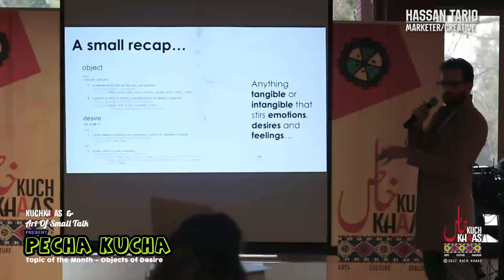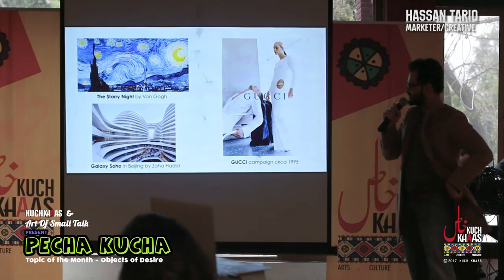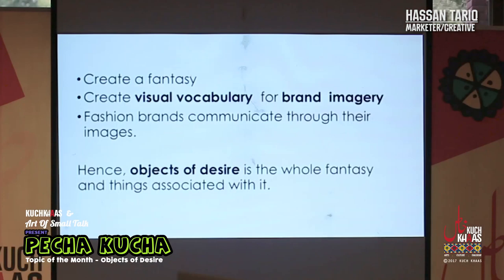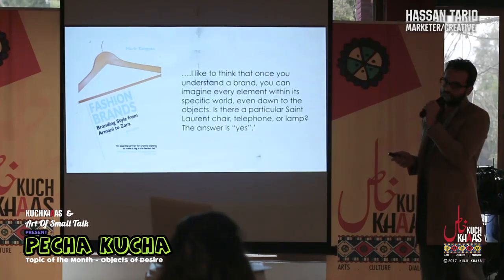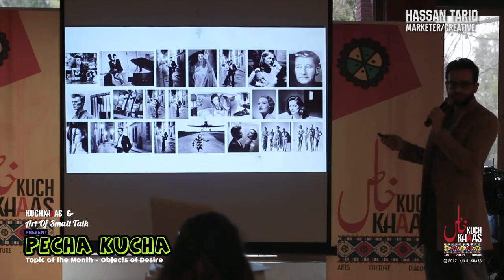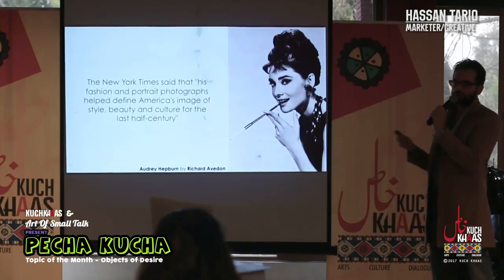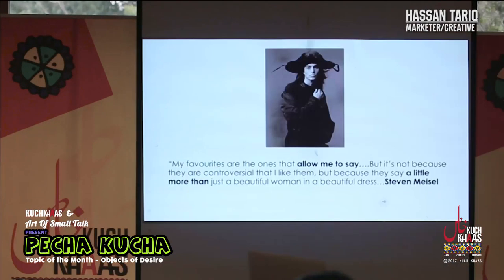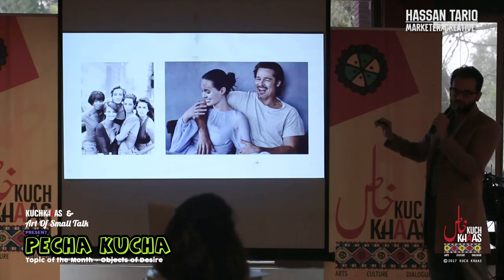Hassan Tariq - Pecha Kucha Objects of Desire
Hassan Tariq is a rare breed of a marketer and a creative, all rolled into one.
Innovation that is trend-setting; Creativity that intrigues and Strategy that delivers results...He is storyteller with lots of panache.
Topic: Men with Panache